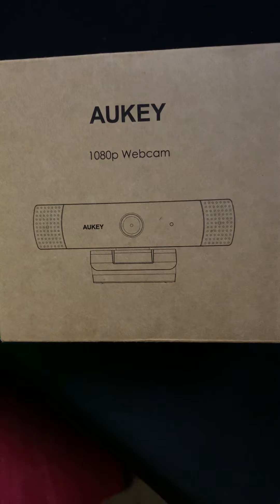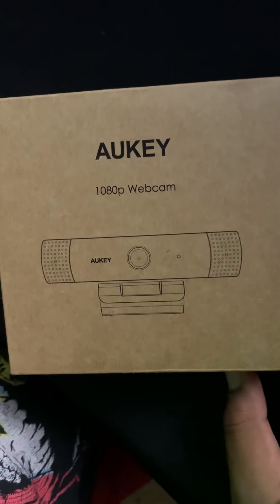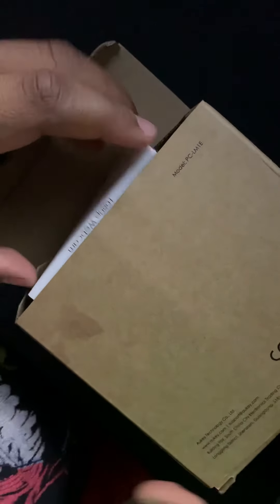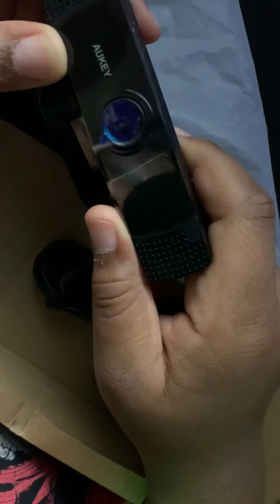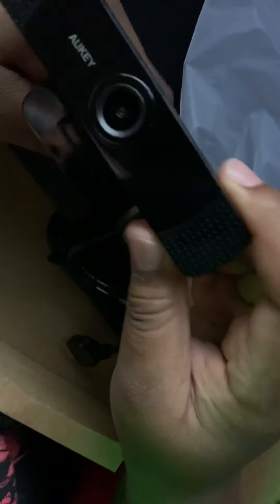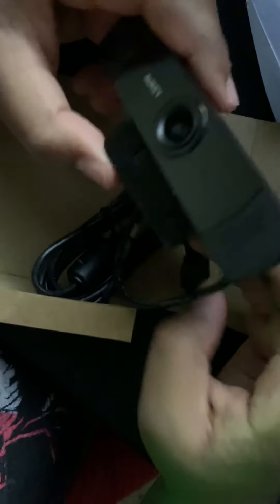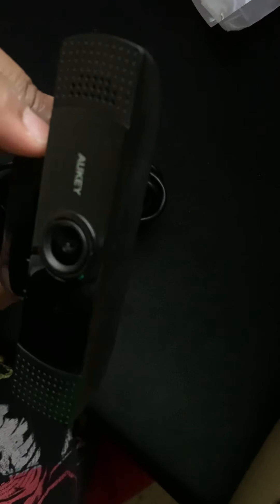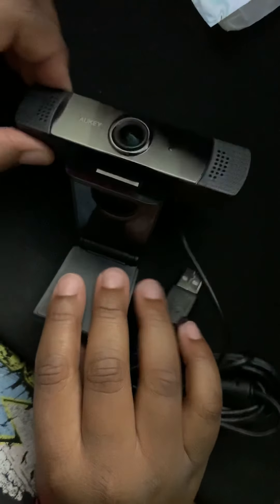The AUKEY FHD Webcam Unboxing. Should You Buy It, Yes.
Lol I’m an unboxing channel now 😂 say chicken nugget in the comments if you read this!!!